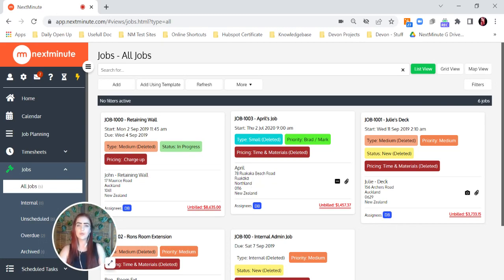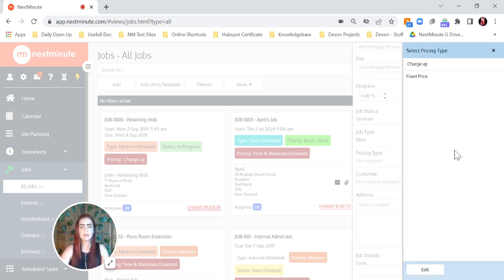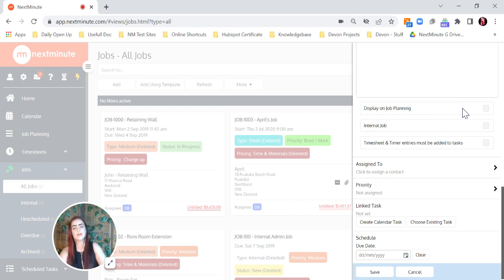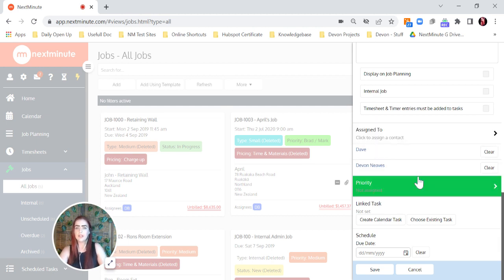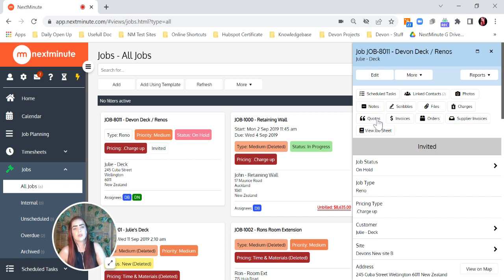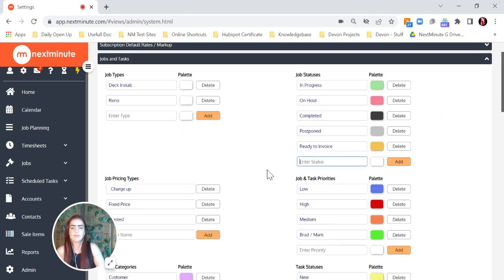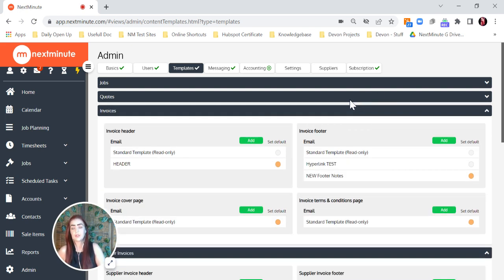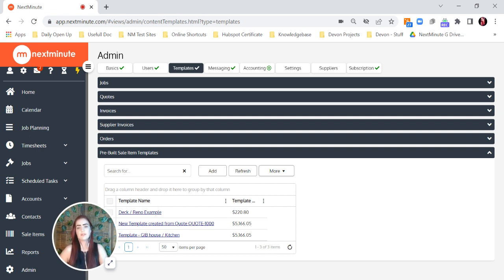Part 4 - Job Card & Information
Here's a quick run down of basic job cards and information on jobs in NextMinute.